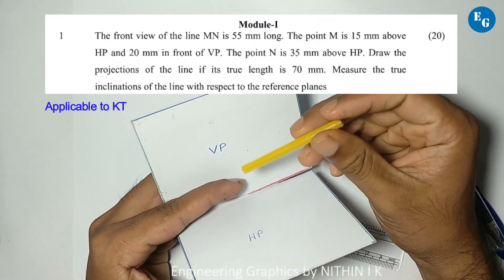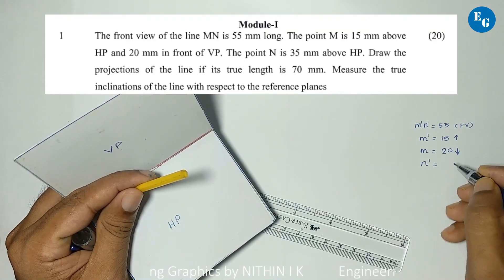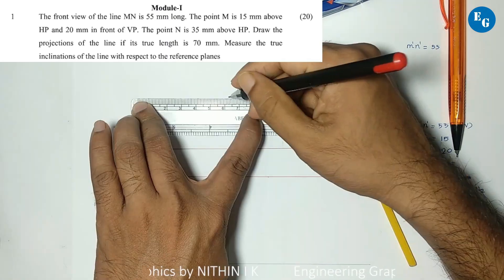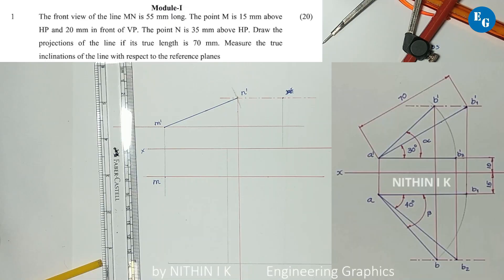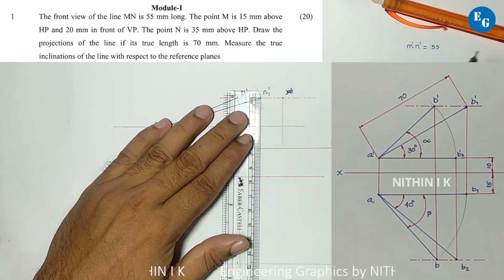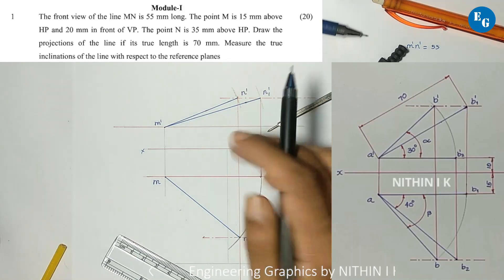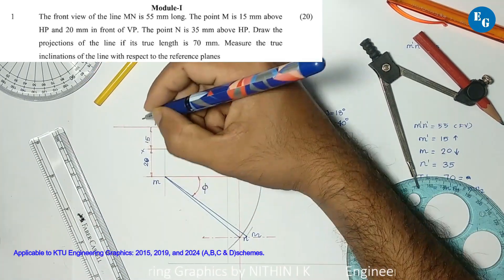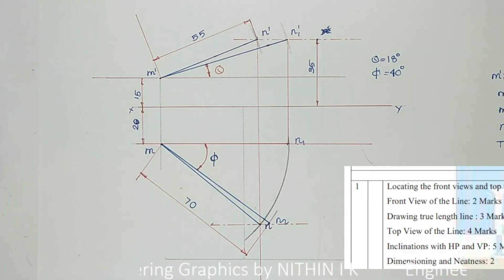Problem No 6 | Line inclined to both HP & VP | KTU Engineering Graphics 2024,2019 & 2015 Scheme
The front view of the line MN is 55 mm long. The point M is 15 mm above HP and 20 mm in front of VP. The point N is 35 mm above HP. Draw the projections of the line if its true length is 70 mm. Measure the true inclinations of the line with respect to the reference planes